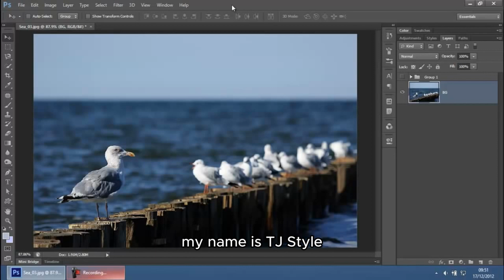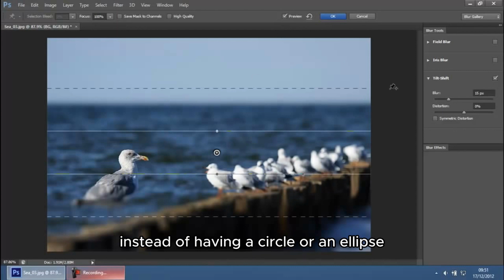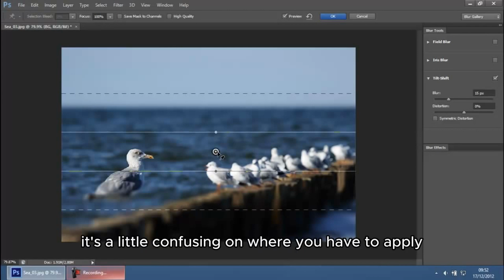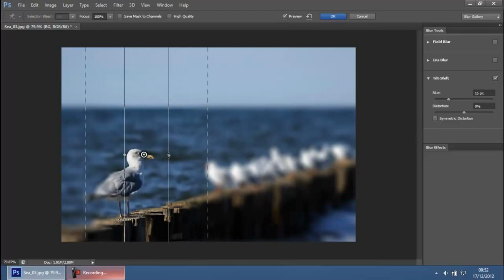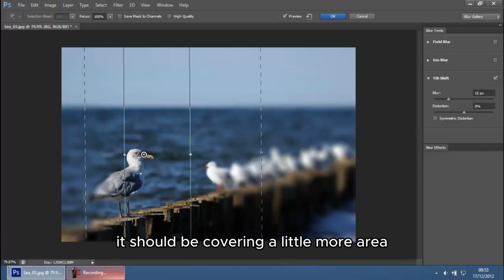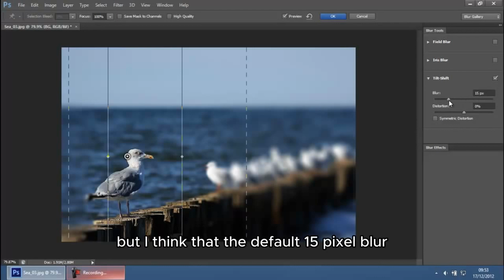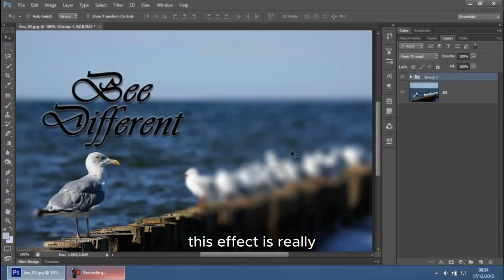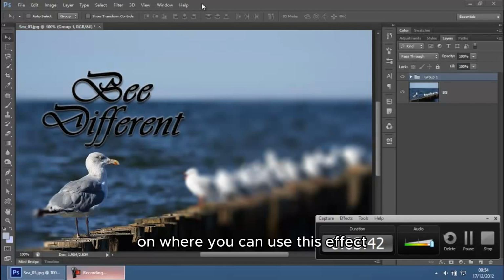TILT-SHIFT BLUR TUTORIAL - PHOTOSHOP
In Photoshop, go to Filter - Blur Gallery and select Tilt Shift. This will drop a pin in the image with adjustable lines that approximate where the effect will be applied. Go ahead and move the pin to the focus of the image. From there, you can rotate the direction of the blur and adjust the feathering.

Video Credit : ZG TUTORIAL MAKER= TJSTYLE!!